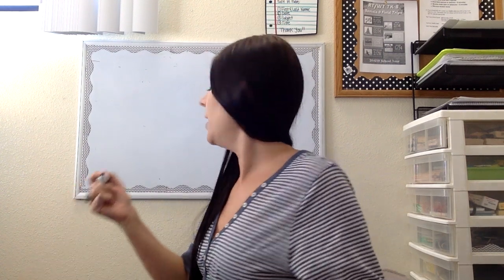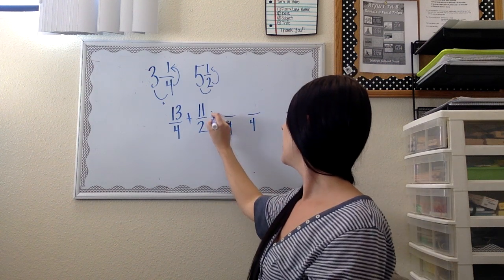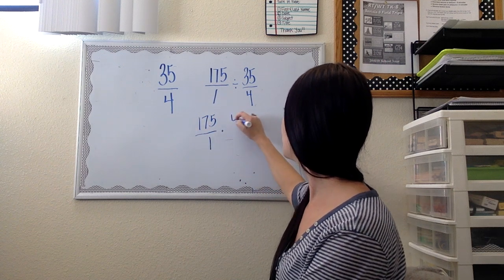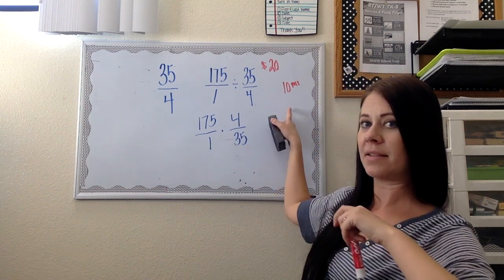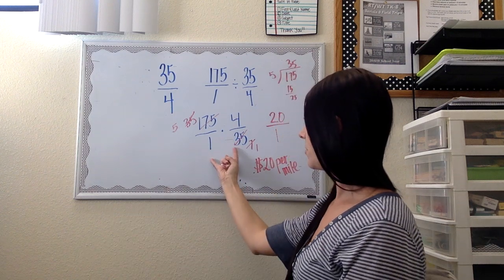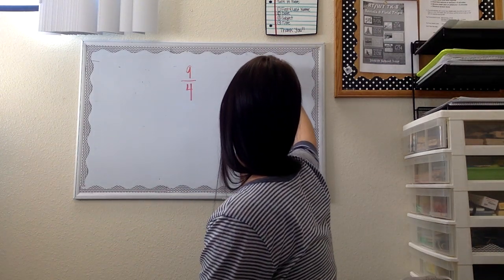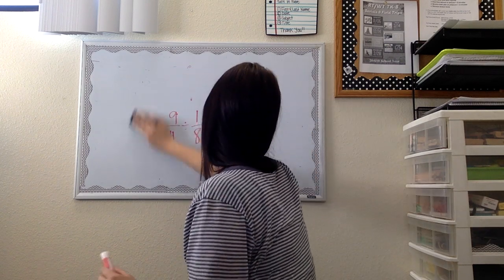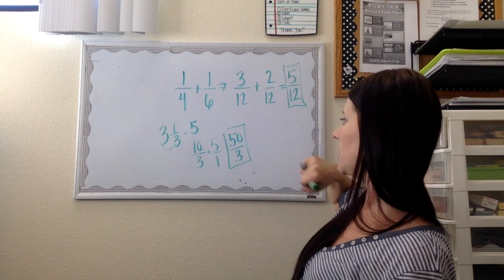Page 99 100 video 1